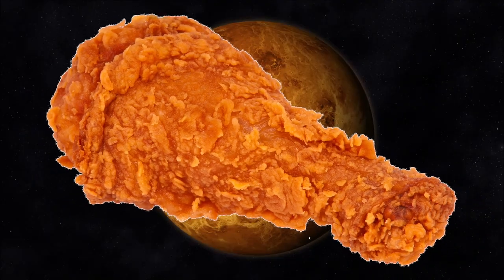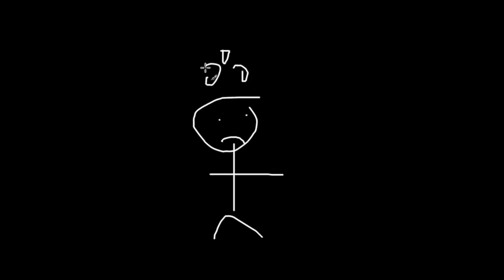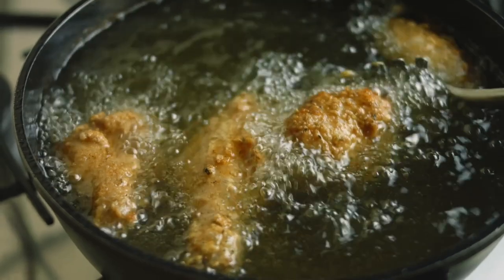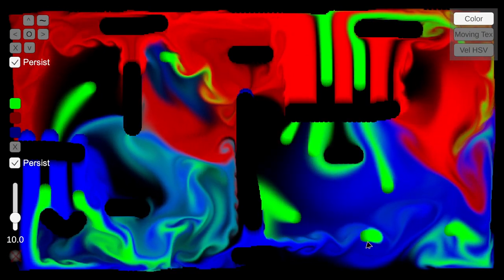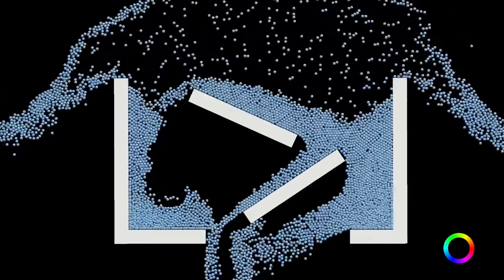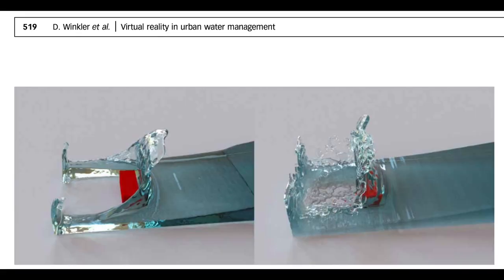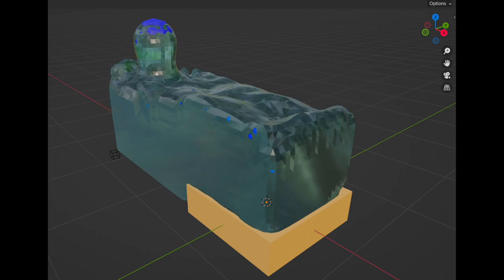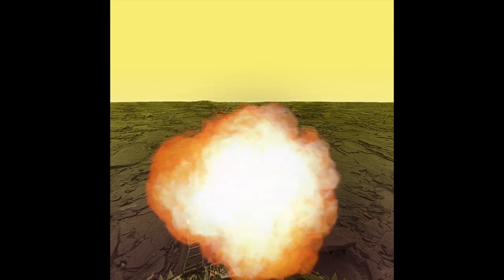Quest to put a (simulated) chicken leg on Venus part 1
Experience life vicariously through a chicken leg. Travel to forbidden places. See examples of Eulerian simulation, SPH, physical particles, and FLIP simulations.

Note: I'm dabbling in creating a discord server Please feel free to join :)

- “18 - How to write a FLIP water / fluid simulation running in your browser” - Ten Minute Physics

Paper referenced:
- “Virtual reality in urban water management: communicating urban flooding with particle-based CFD simulations“ - Daniel Winkler; Jonatan Zischg; Wolfgang Rauch